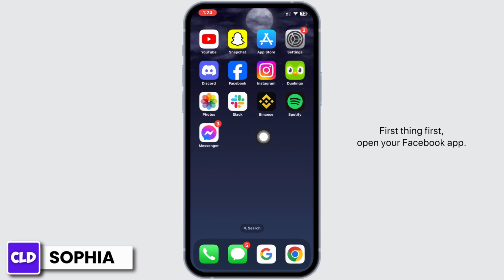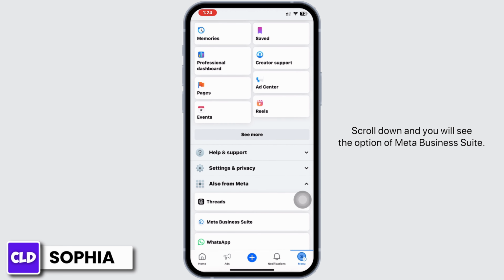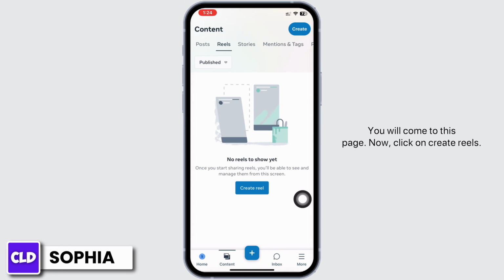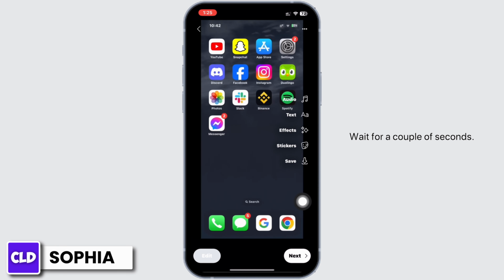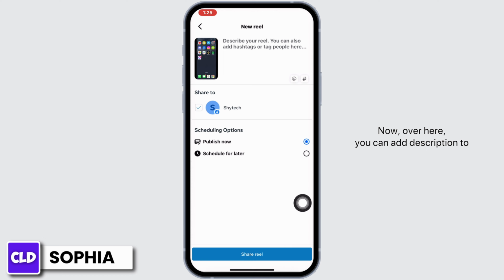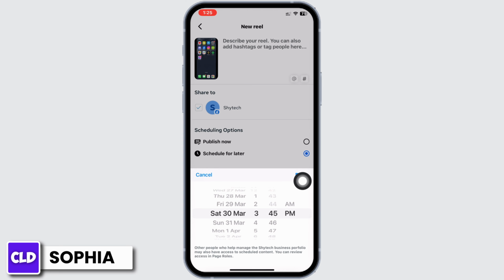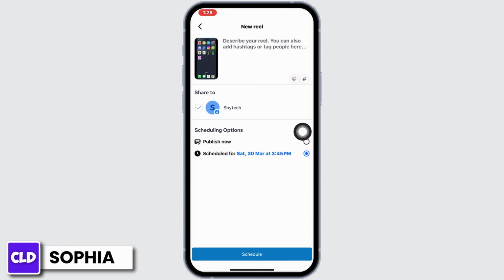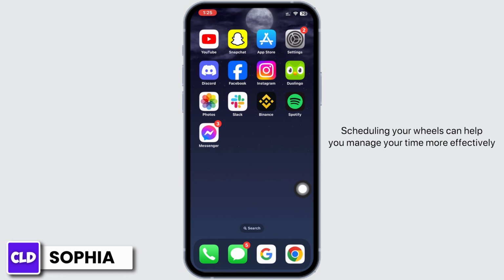How To Schedule Reels On Facebook From Meta Business Suite 2024 - Full Guide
Tutorial On How To Schedule Reels On Facebook From Meta Business Suite 2024 - Full Guide.

Welcome to Create Login And Delete! If you’re looking to streamline your social media strategy in 2024 by scheduling Reels on Facebook using Meta Business Suite, this guide is perfect for you. Whether you're a seasoned marketer or a business owner diving into digital marketing, understanding how to use Meta Business Suite for scheduling content can save you time and enhance your social media presence.

Let's get started on mastering content scheduling with Meta Business Suite!

🔑 Topics Covered:

1. **How To Schedule Reels On Facebook From Meta Business Suite 2024**: An in-depth guide on the process of scheduling Reels on Facebook through Meta Business Suite, updated for 2024’s features and interface.

2. **Can You Schedule a Reel on Meta Business Suite?**: Clarifying the capabilities of Meta Business Suite regarding Reel scheduling and what options are available for creators and marketers.

3. **How Do I Schedule Posts on Facebook Meta Business Suite?**: A step-by-step tutorial on scheduling various types of posts, including Reels, on Facebook via Meta Business Suite, ensuring you can plan your content effectively.

🕒 Timestamps for Easy Navigation:

0:00 - Introduction
0:30 - Scheduling Reels in Meta Business Suite

This guide is ideal for anyone looking to maximize their social media impact by efficiently scheduling content on Facebook. Any questions or need more information?